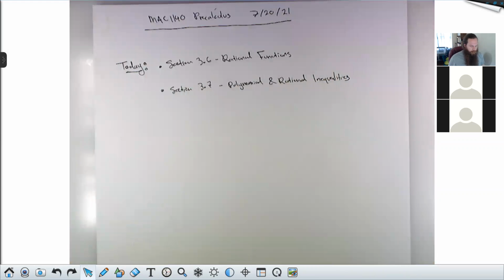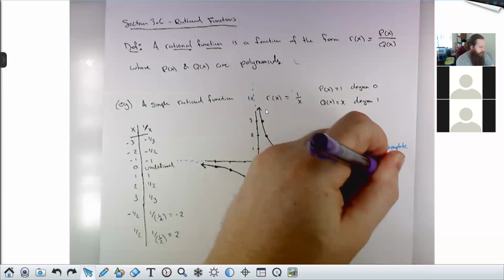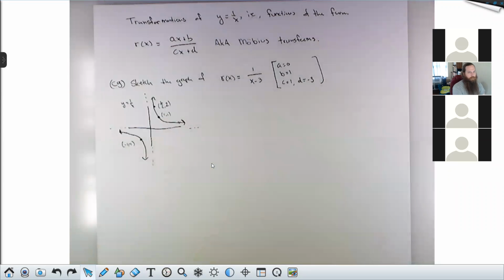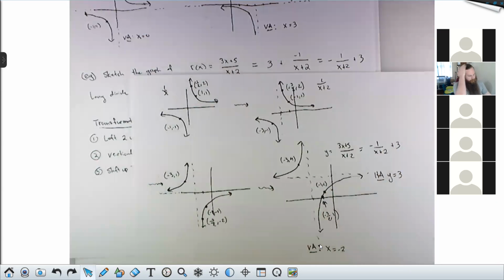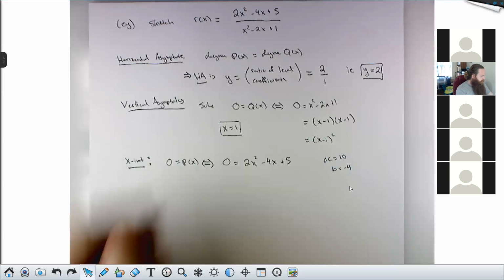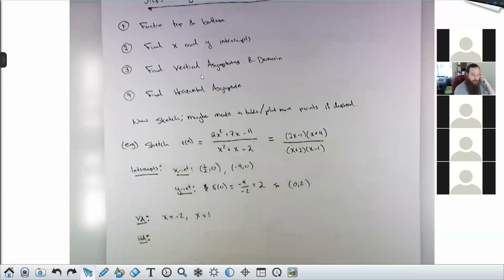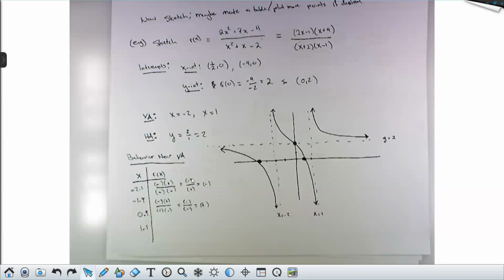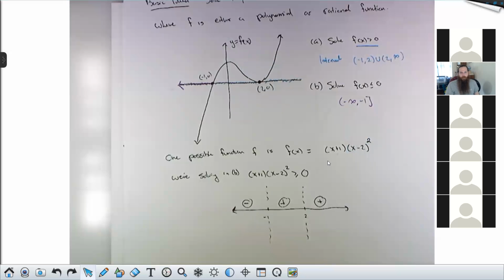MAC1140 Lecture 7.20.21